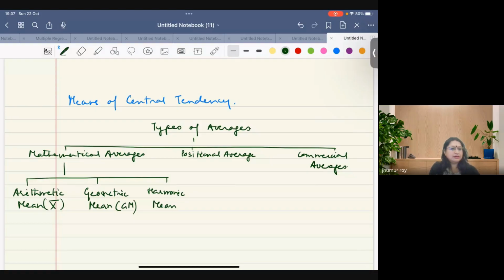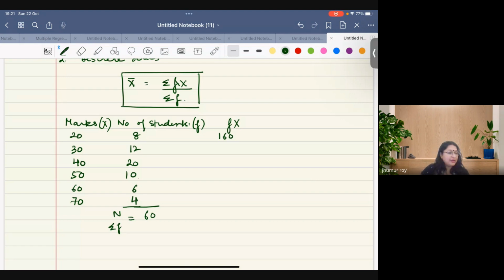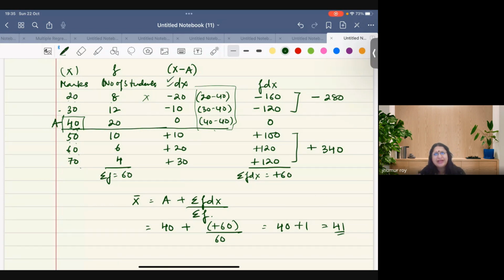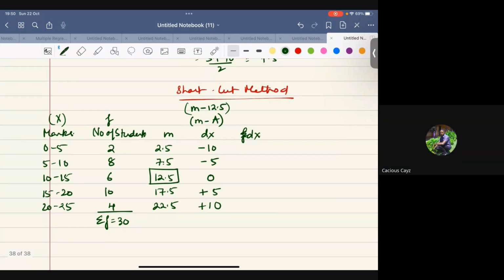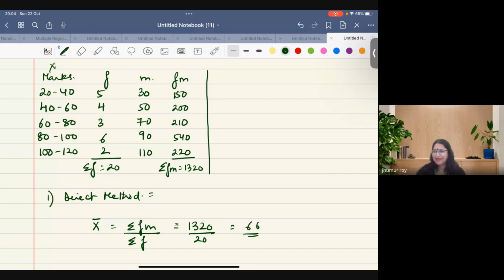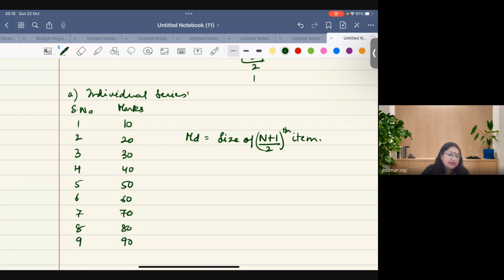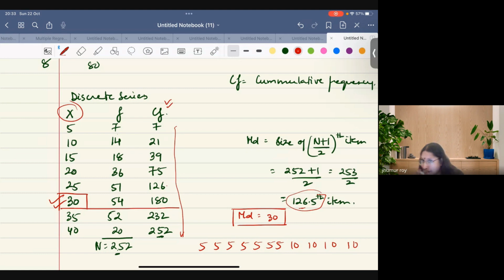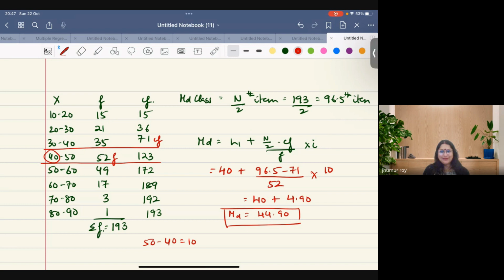EVB MBAOL ACADEMIC COUNSELING Ist Semester MMPC005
Date: 22 October 2023
ACADEMIC COUNSELOR: Dr. Jhumur Samaddar